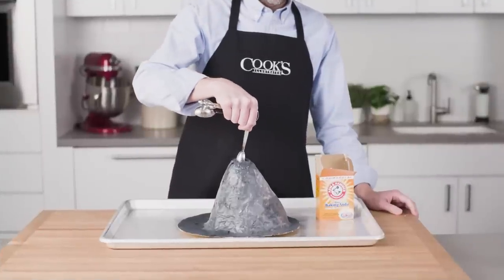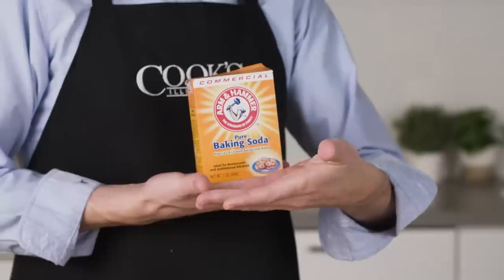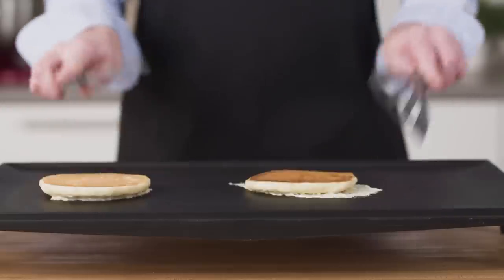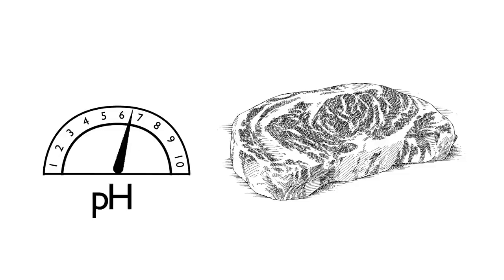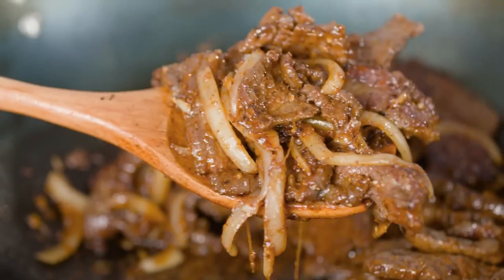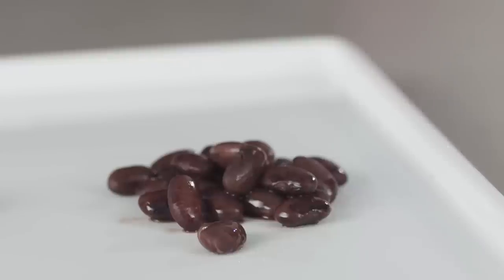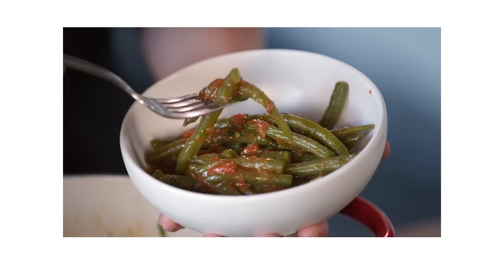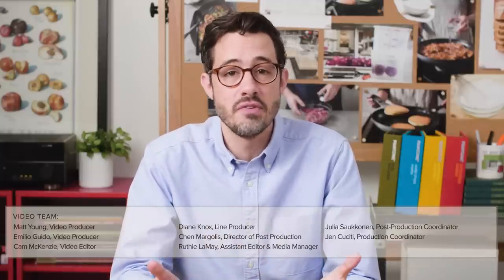Why Baking Soda is the Most Useful Ingredient in Your Kitchen | What's Eating Dan?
Unassuming as it may be, baking soda is nothing short of a powerhouse in the kitchen. It can improve browning, tenderize proteins, and speed the cooking of greens, grains, and beans. Follow along as Dan breaks down the science of sodium bicarbonate and shows you how to utilize it in your daily cooking.